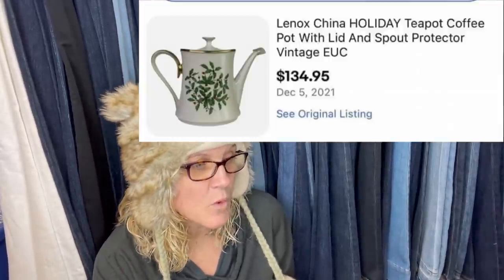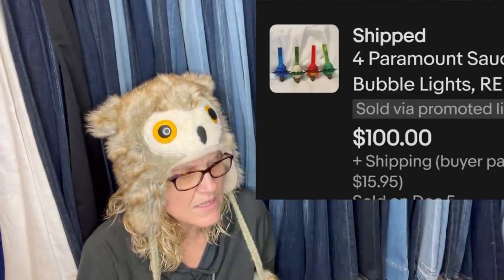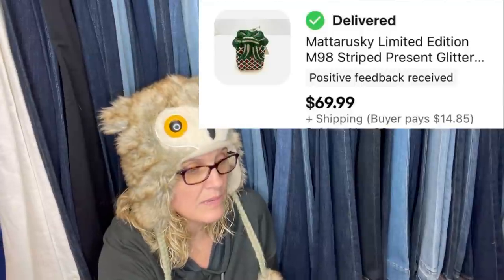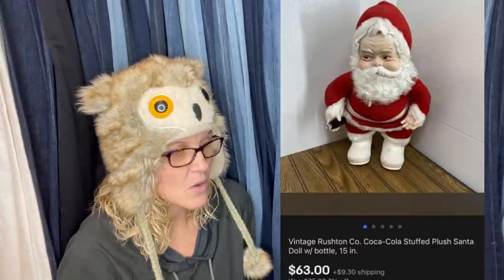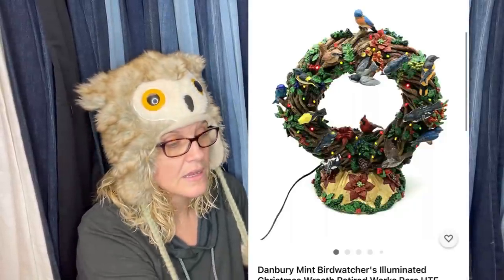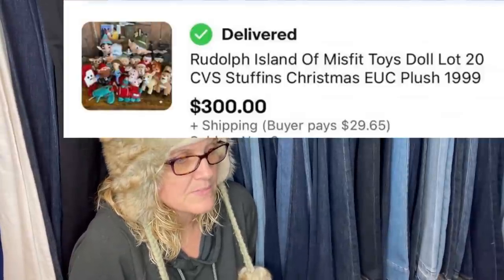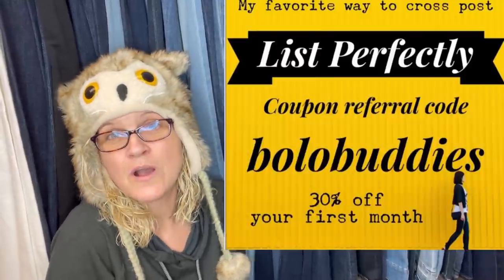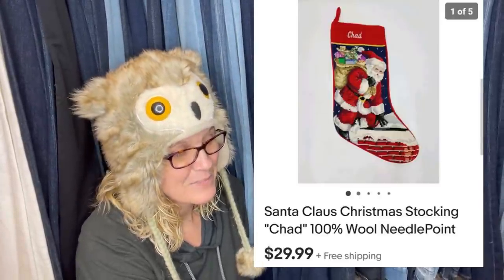Big Money BOLOs Featured Facebook Members Share What Sold Christmas BOLOs